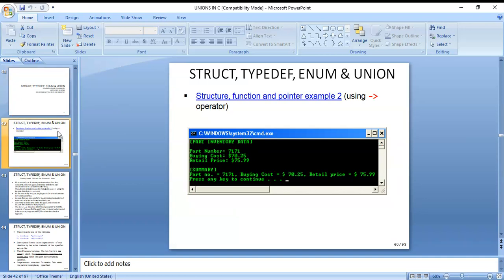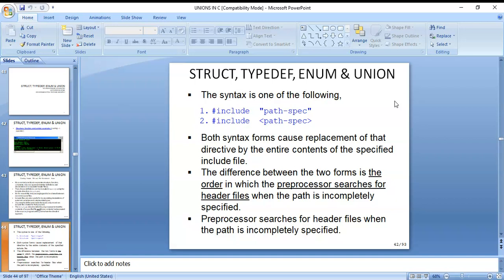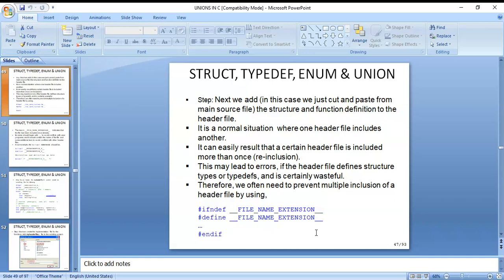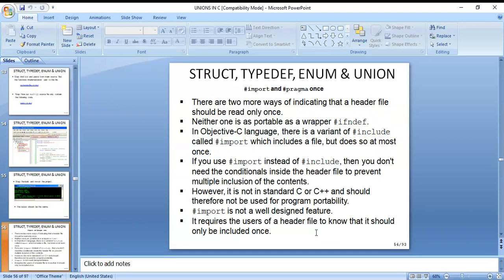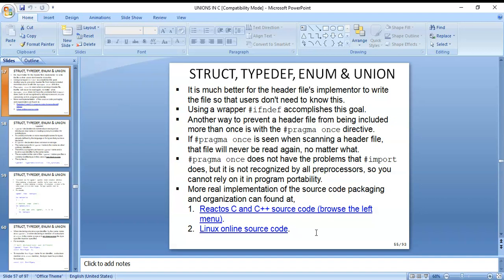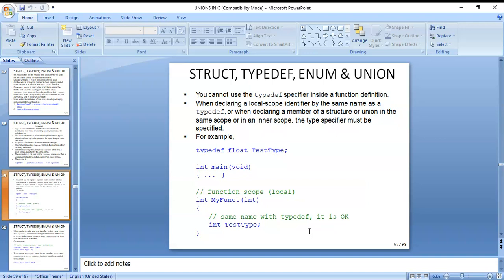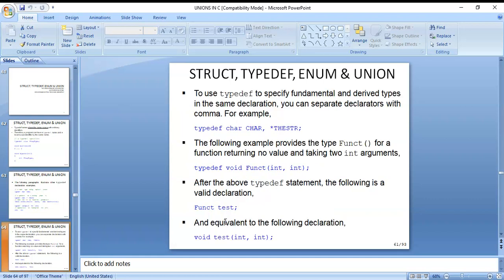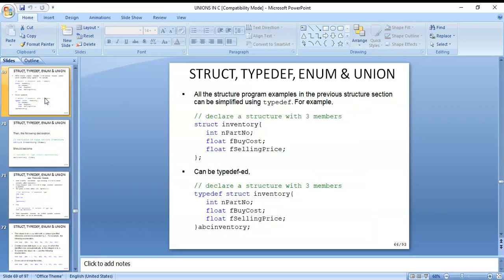typedef in structures